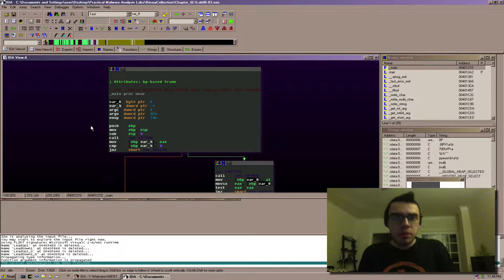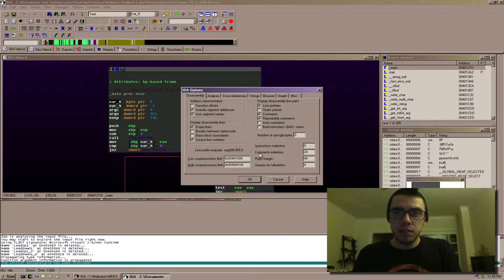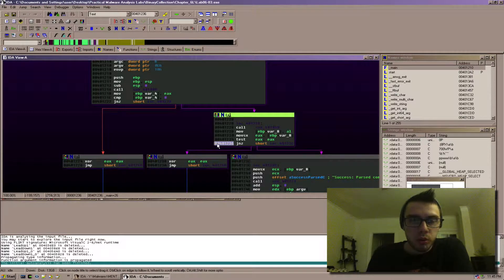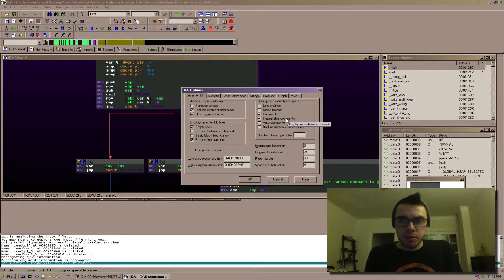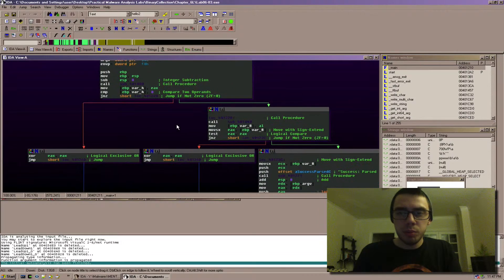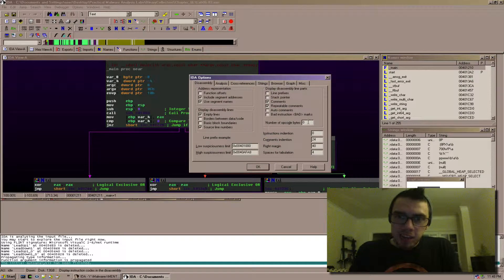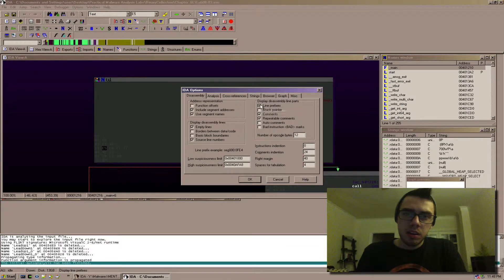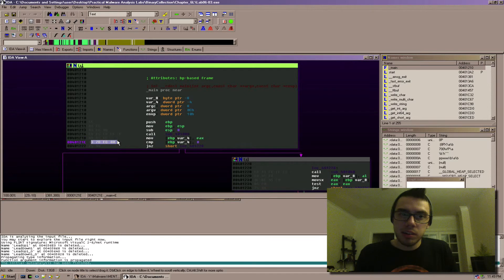Setting up Graph View Options in IDA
I talk quickly about how to change some IDA settings that provide different information in graph view.